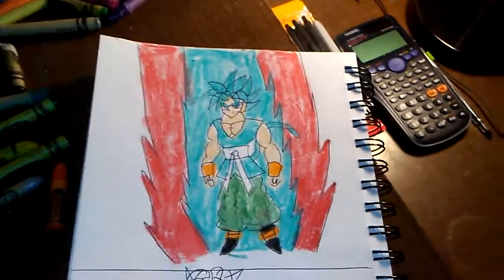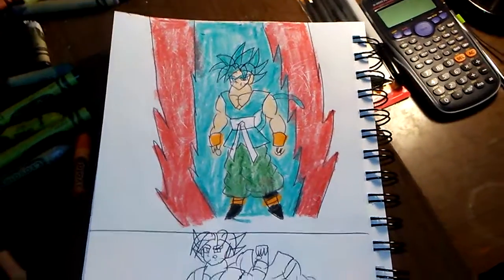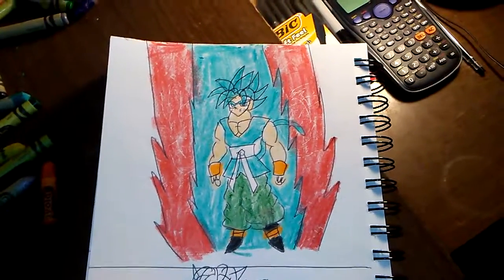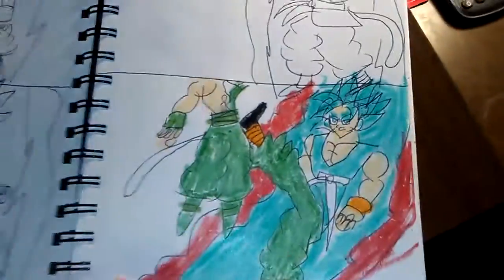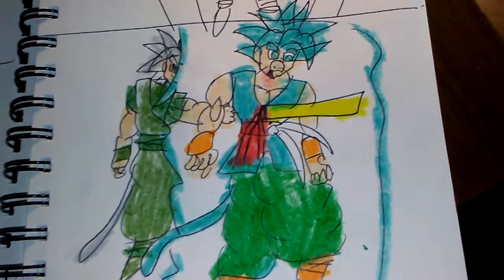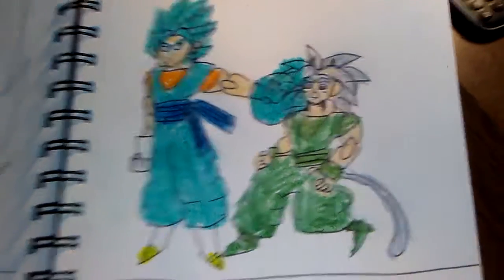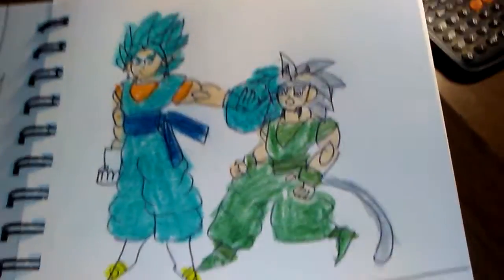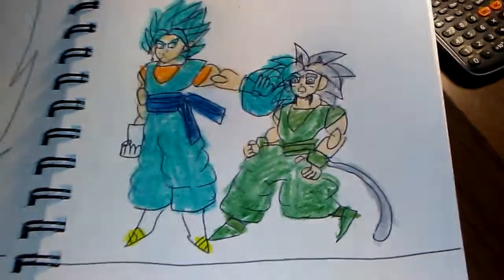Super Saiyan blue kai o ken drawings!!!